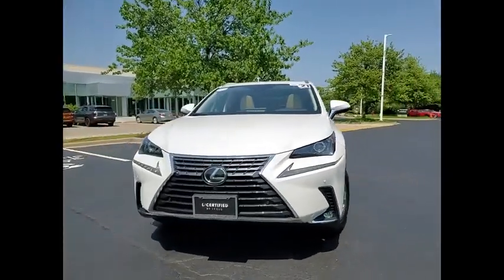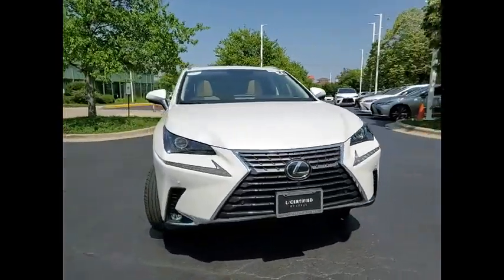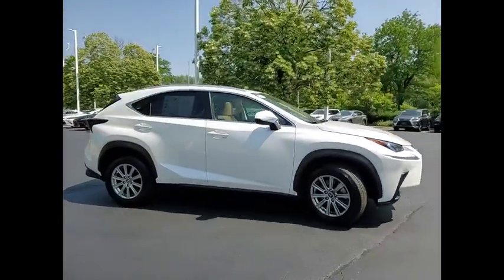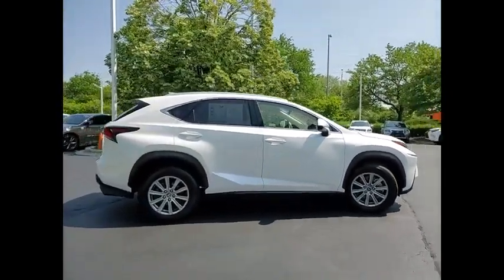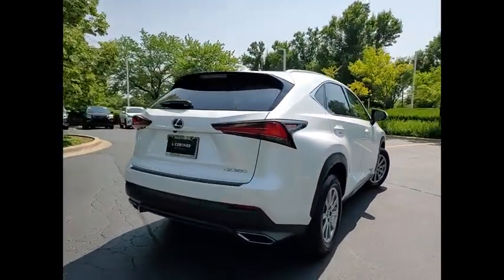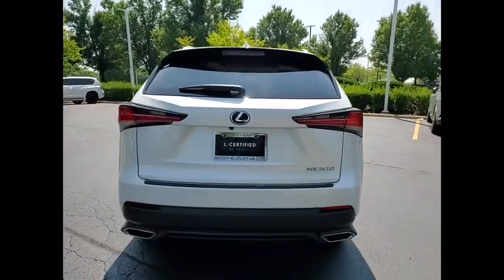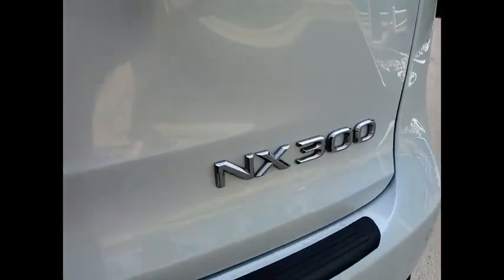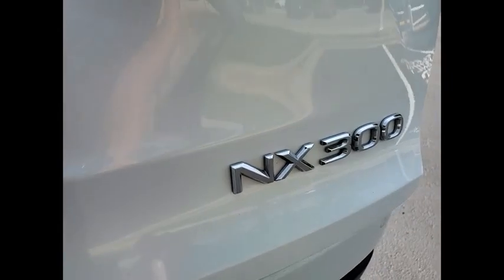2021 Lexus NX 300 Schaumburg IL 230423A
2021 Lexus NX 300

Woodfield Lexus
350 E. Golf Rd

Recent Arrival! Clean CARFAX. White 2021 Lexus NX 300 Base 4D Sport Utility 2.0L 16V DOHC 6-Speed Automatic AWDShopping at Woodfield Lexus is car buying the way it should be: fun, informative and fair. Here are our promises:* Transparent Pricing!* Pressure Free, Efficient, Friendly, and Helpful Sales Staff!* One Massive Inventory For One Stop Shopping!* No Hassle Sell or Trade Any Car* Pressure Free Road TestWoodfield Lexus - Come See For Yourself Today!